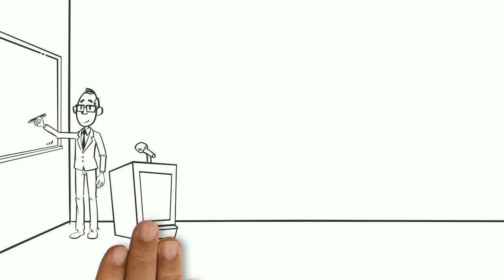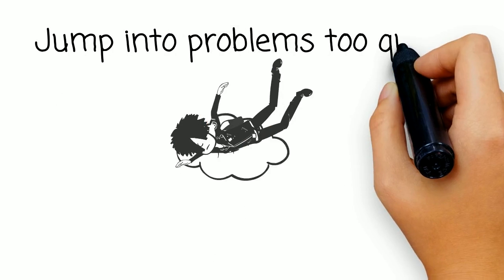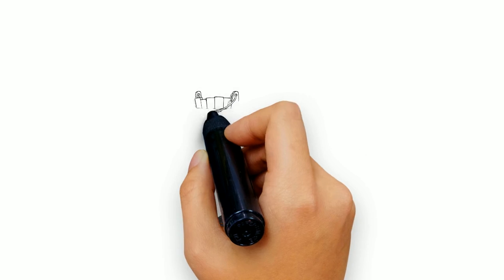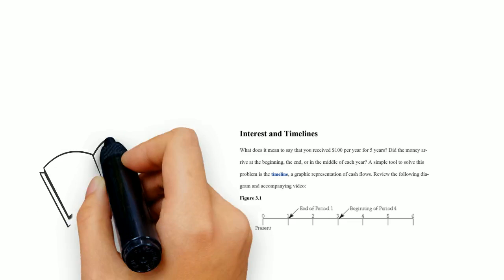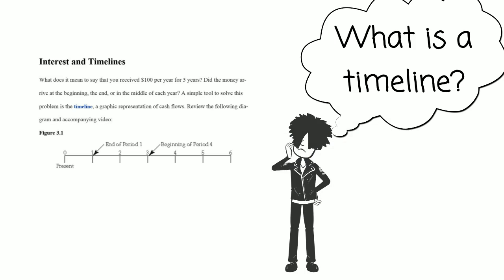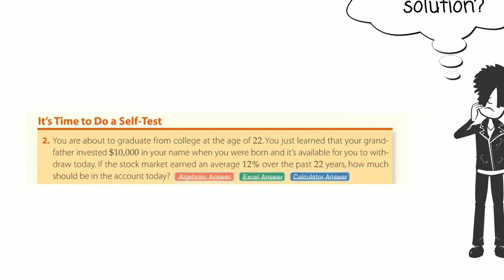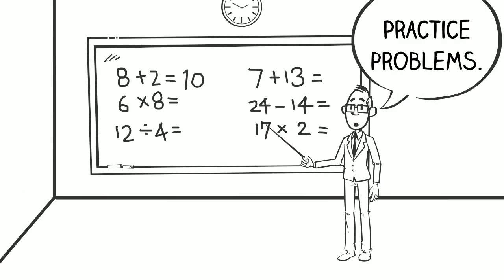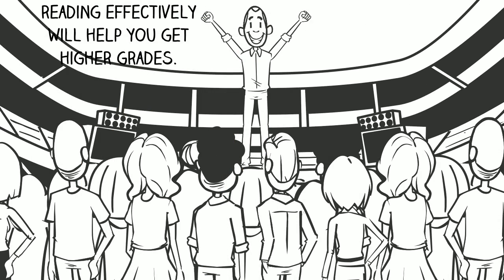How to Read a Textbook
This video provides students with tips on effective techniques for reading STEM discipline textbooks (i.e., finance).